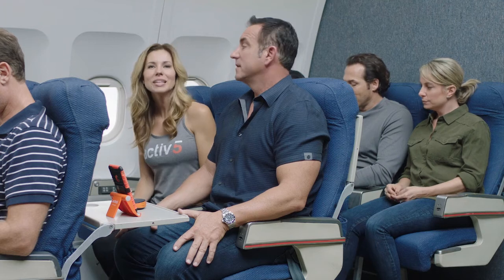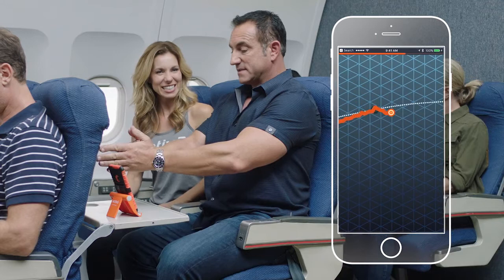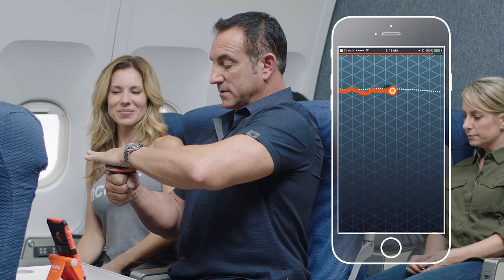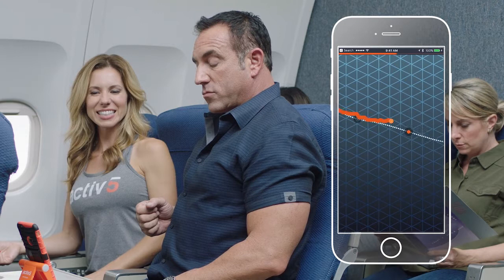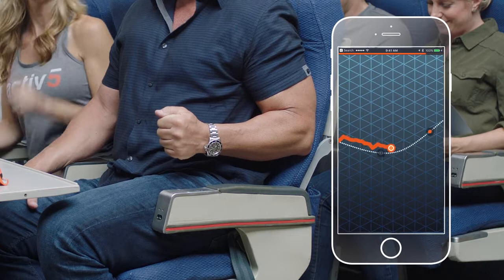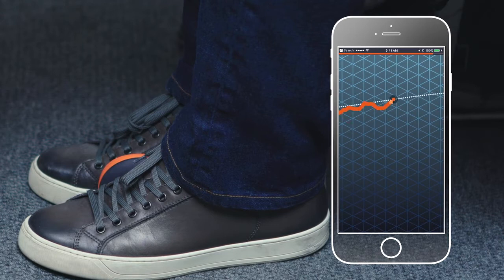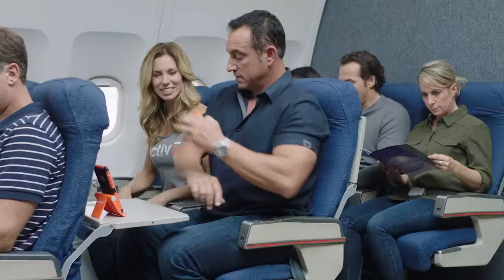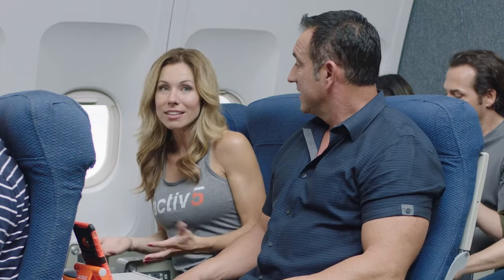ISO Mile Club - Activ5 Workout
After you download the Activ5 Training App, it walks you through several easy-to-do exercises and customizes to your unique strength levels – no matter your age, fitness level, or athletic ability!

Once Activ5 is calibrated, the app coaches you and tracks your stats for every exercise and workout. You can watch your progress, stay motivated, and get stronger and leaner faster than you ever thought possible.